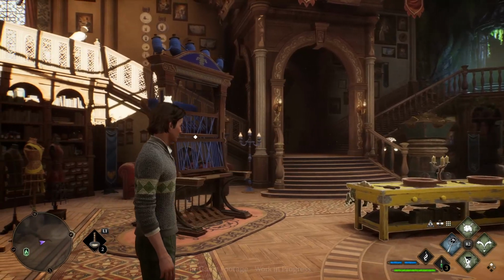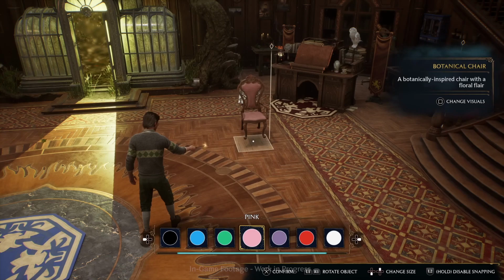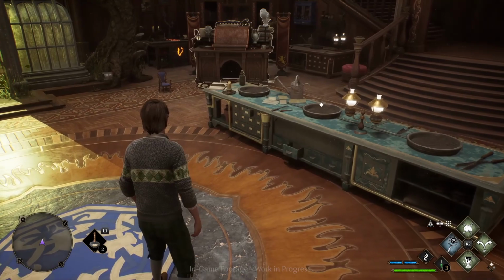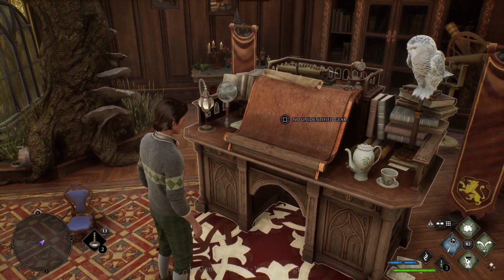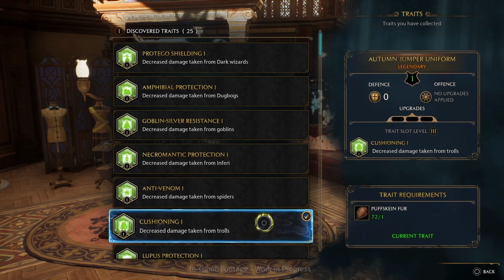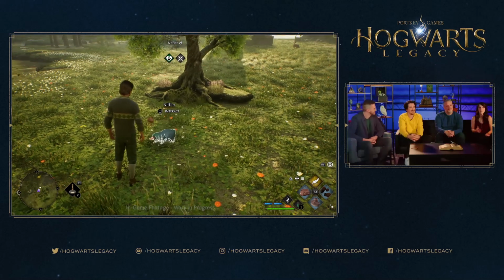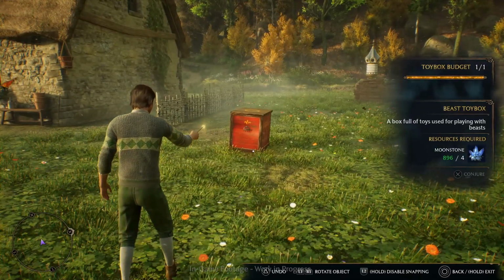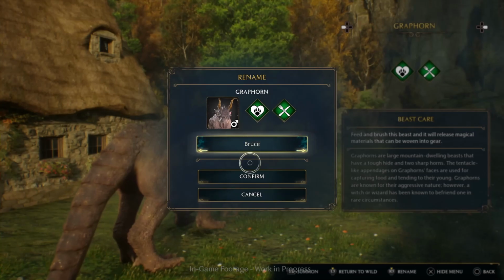Hogwarts Legacy Room of Requirement & Beast Care!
Hogwarts Legacy is an immersive, open-world action RPG set in the world first introduced in the Harry Potter books. Now you can take control of the action and be at the center of your own adventure in the wizarding world. Embark on a journey through familiar and new locations as you explore and discover fantastic beasts, customize your character and craft potions, master spell casting, upgrade talents, and become the wizard you want to be.

Experience Hogwarts in the 1800s. Your character is a student who holds the key to an ancient secret that threatens to tear the wizarding world apart. You have received a late acceptance to the Hogwarts School of Witchcraft and Wizardry and soon discover that you are no ordinary student: you possess an unusual ability to perceive and master Ancient Magic. Only you can decide if you will protect this secret for the good of all, or yield to the temptation of more sinister magic.

Discover the feeling of living at Hogwarts as you make allies, battle Dark wizards, and ultimately decide the fate of the wizarding world. Your legacy is what you make of it.

► PC Specs
i7 -9700KF
1000 Watt 80 Plus Gold Power Supply